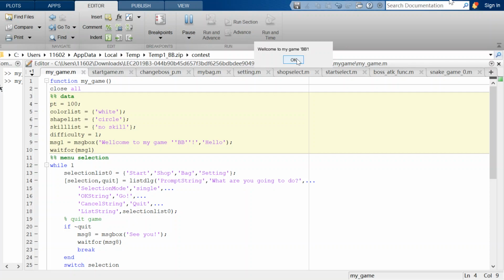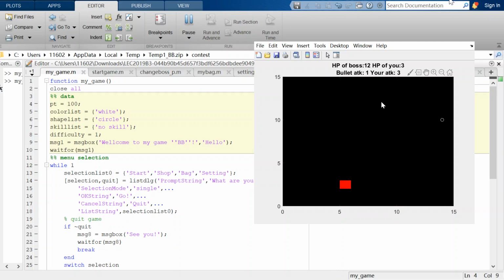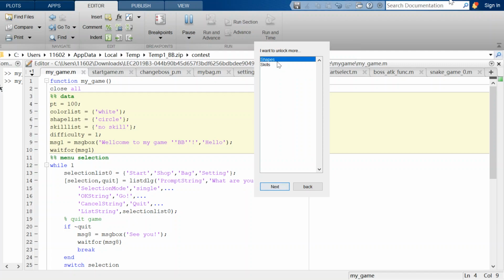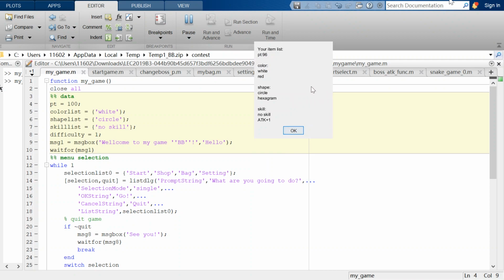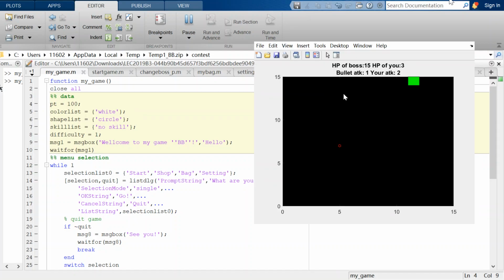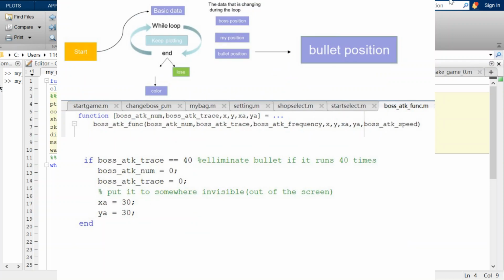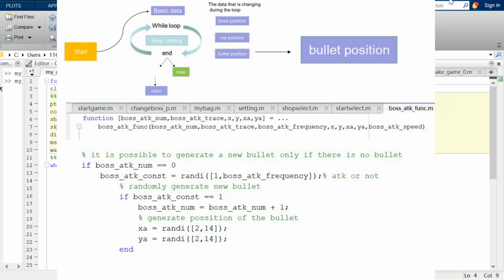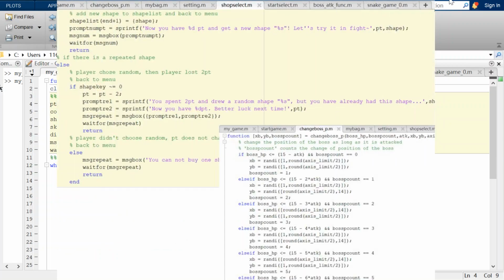BB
Author: Ruimin Chen